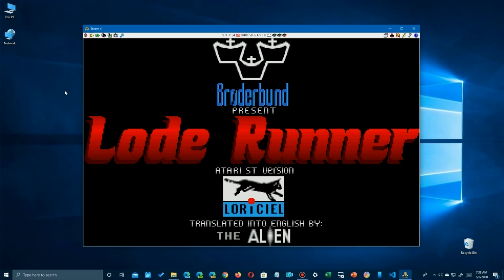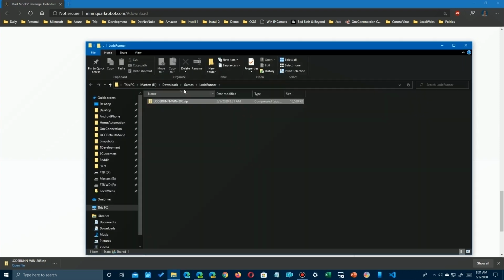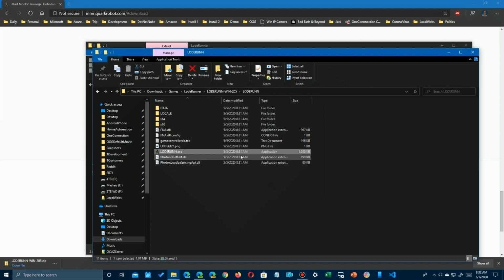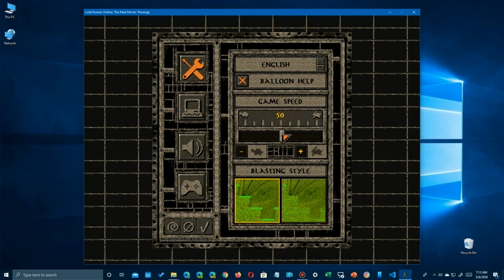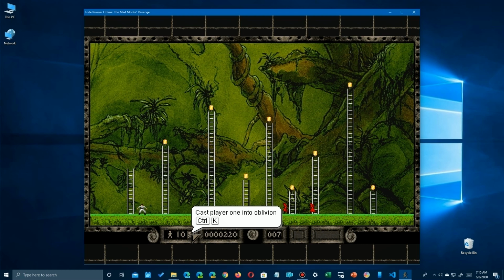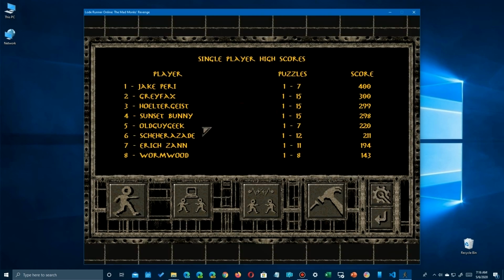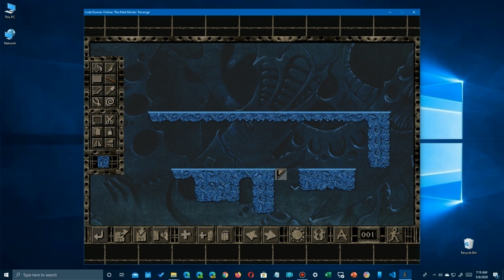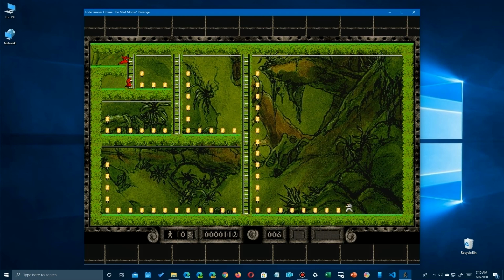Windows 10 Gaming - Free Lode Runner 2020 - Mad Monks' Revenge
There's just been a new release to Mad Monks' Revenge. Mad Monks' Revenge is a free, modern remake of the classic Lode Runner game. Not only does it have a crisp, retro feel, it has an editor where you can create your own levels and combine them in any group.